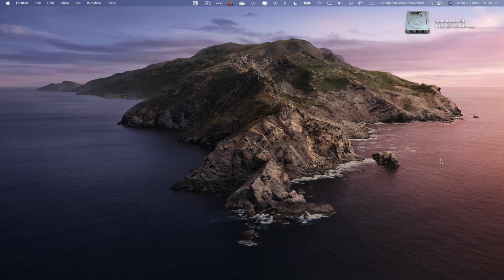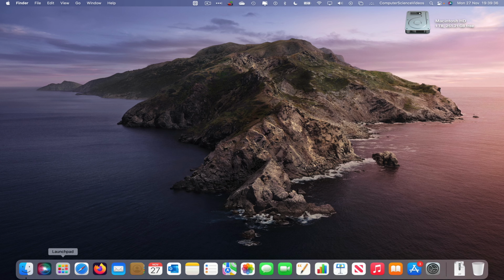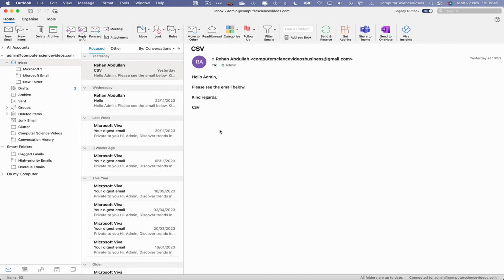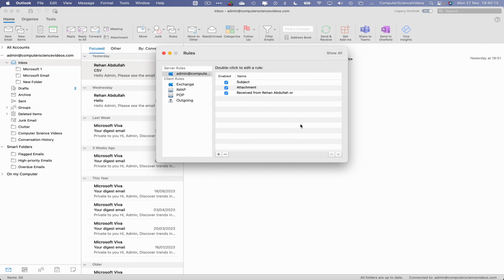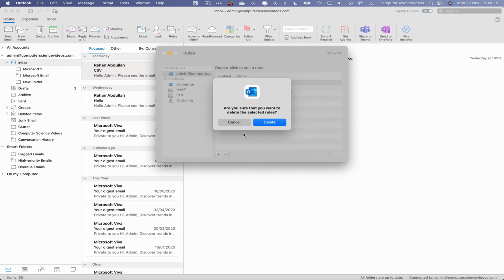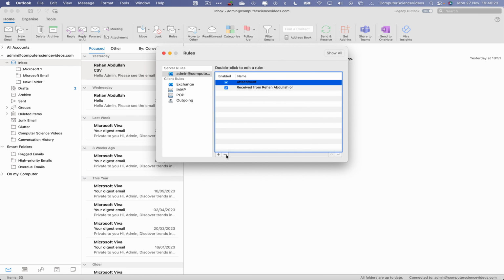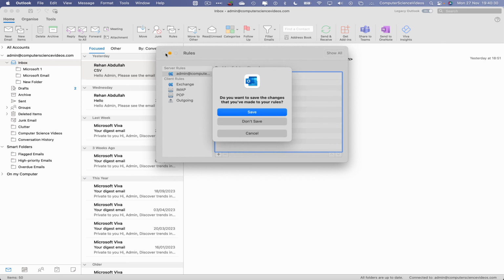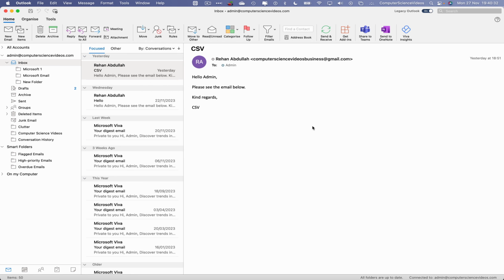How to DELETE a Created Rule on Microsoft Outlook Using a Mac Computer - Basic Tutorial | New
How to DELETE a Created Rule on Microsoft Outlook Using a Mac / Desktop Computer - Basic Tutorial | New